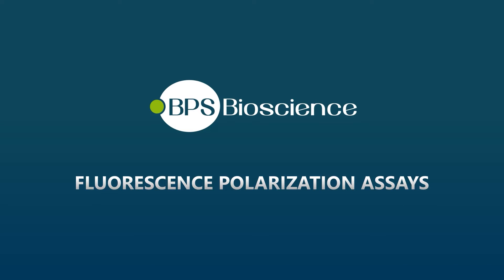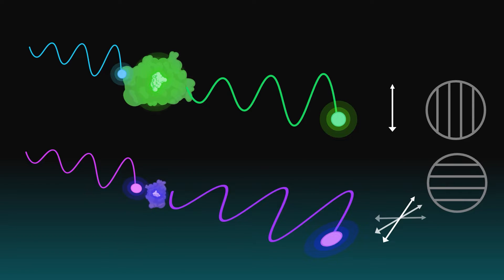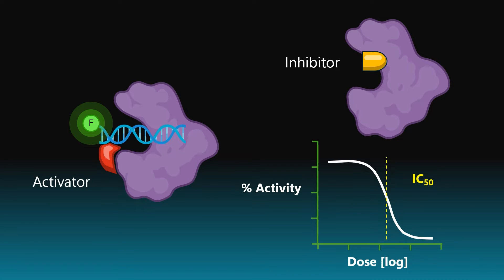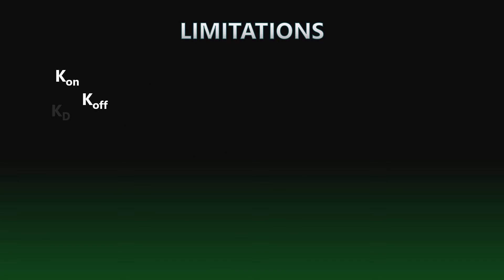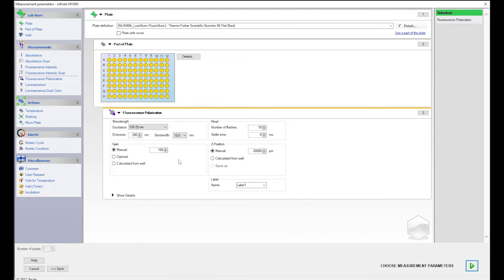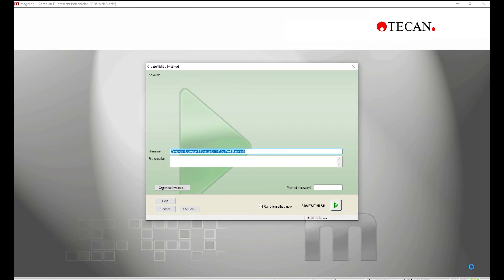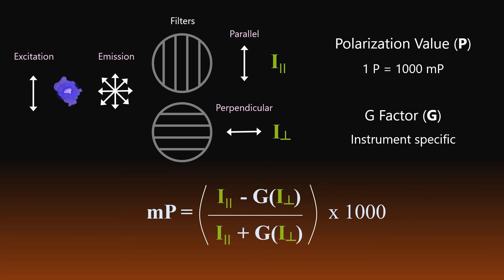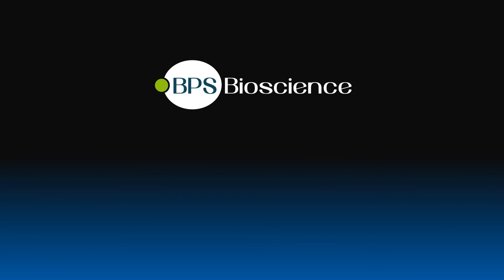Fluorescence Polarization Assays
Fluorescence polarization assays (FPAs) are a powerful tool for measuring molecular interactions in solution. This video explores the principles behind this technique, its applications in biochemical assays, and its significance in life science research. We discuss advantages and limitations of FPAs, demonstrate a software setup and running of an example assay, and explain how calculations are performed. We conclude with the available fluorescence polarization resources available on bpsbioscience.com.

Chapters
00:00 Start
00:13 Introduction
00:39 Principles
03:43 Advantages & Limitations
04:40 Setting Up & Running an Example FPA
07:21 Calculations
08:44 Conclusions